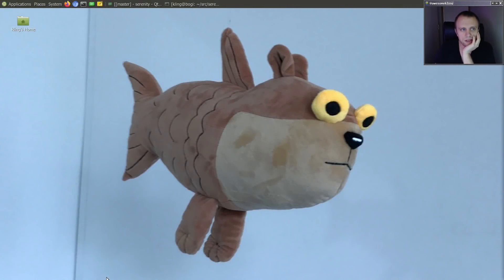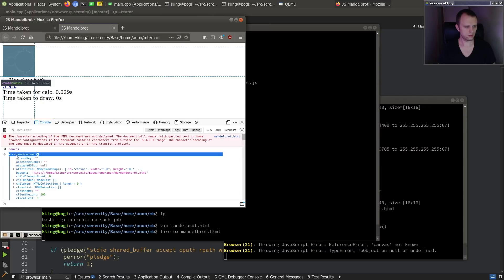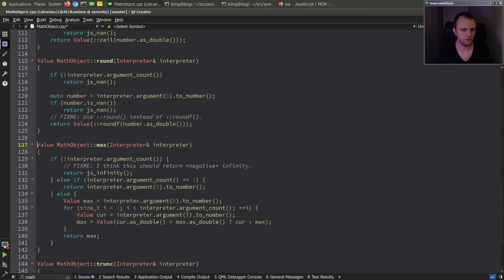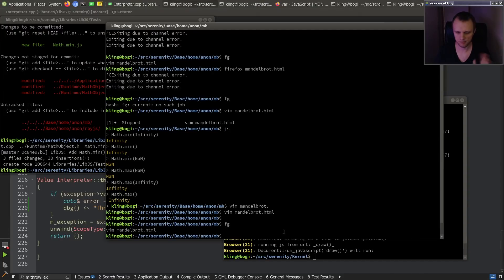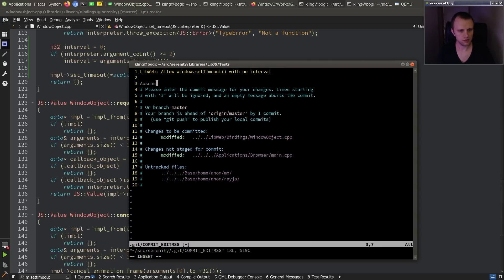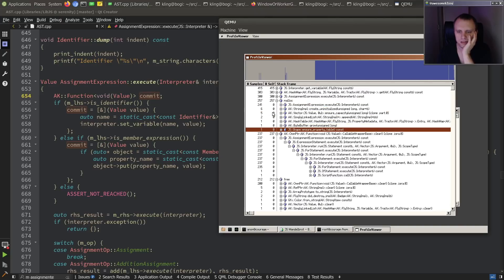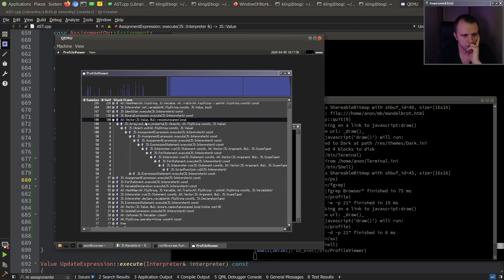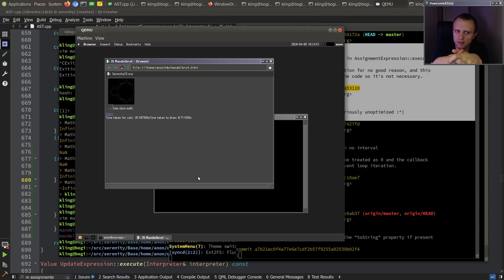Browser hacking: Supporting Oliver's JS Mandelbrot fractals